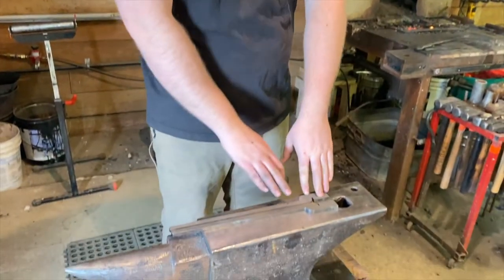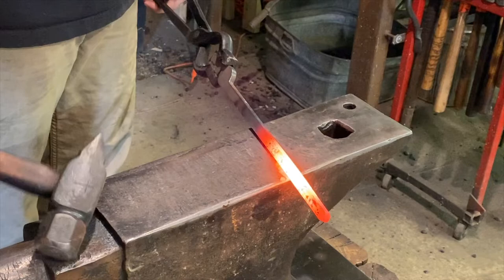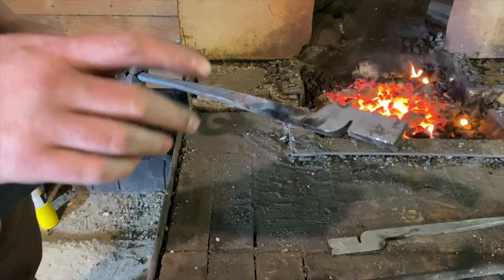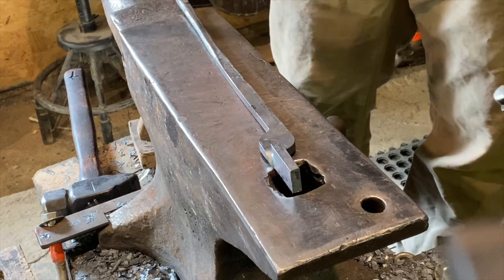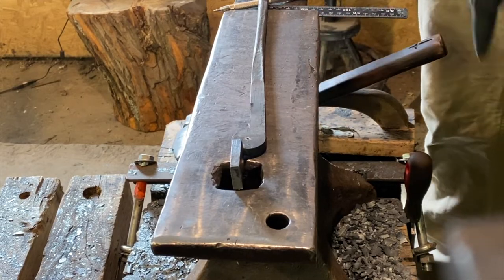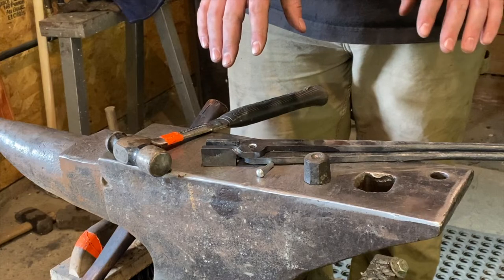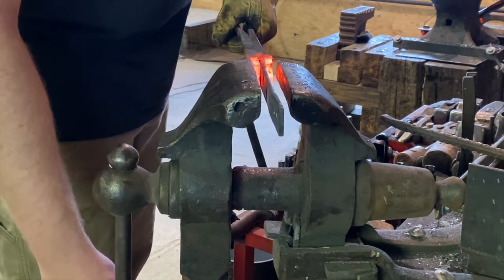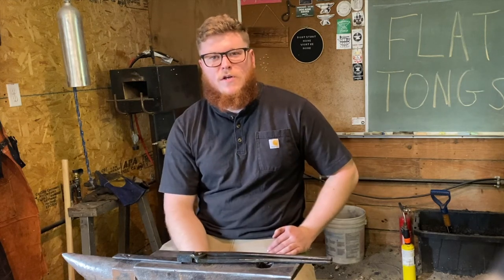Forging Flat Jaw Tongs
Tutorial on forging Flat Jaw Tongs

God Bless!